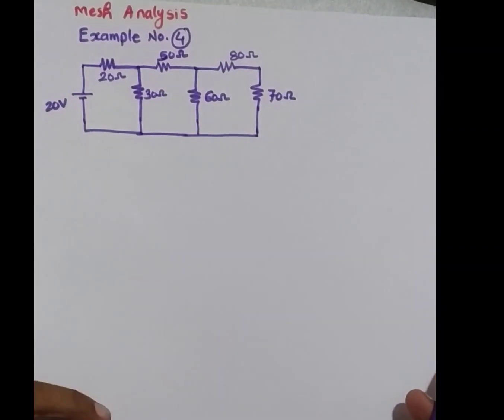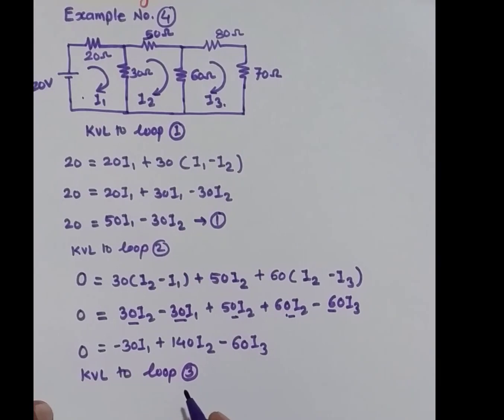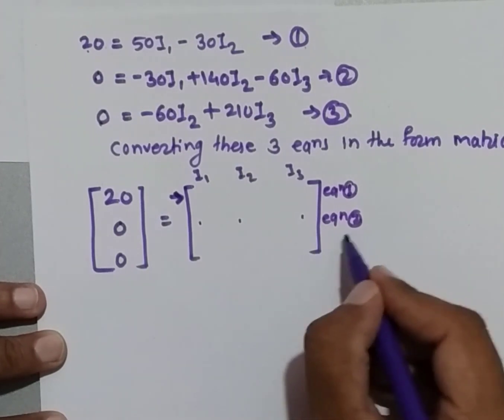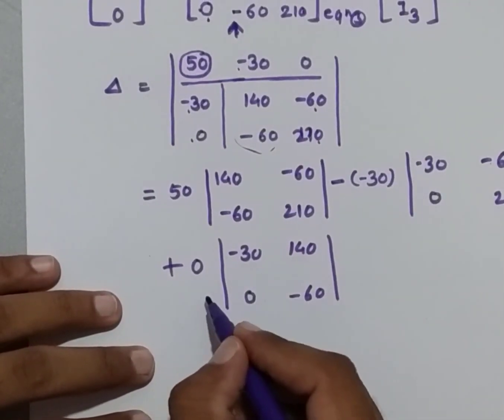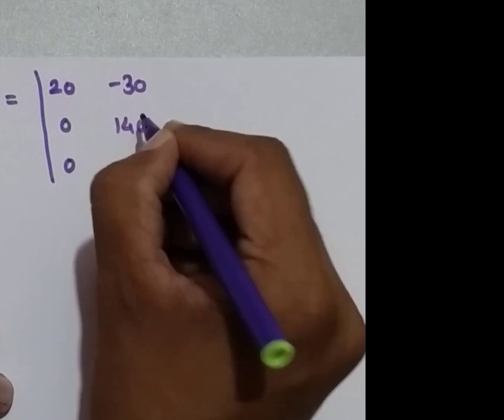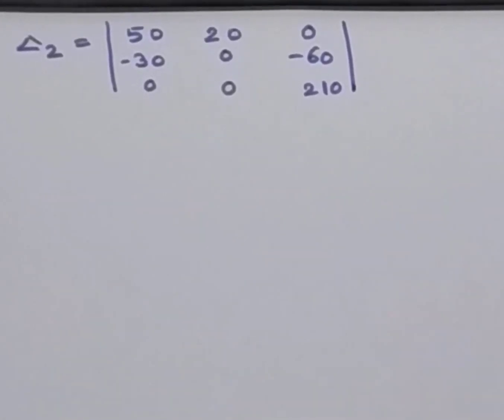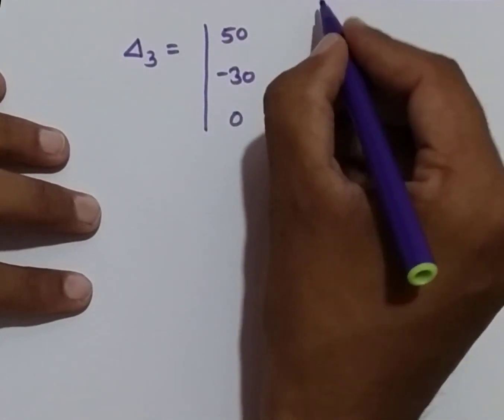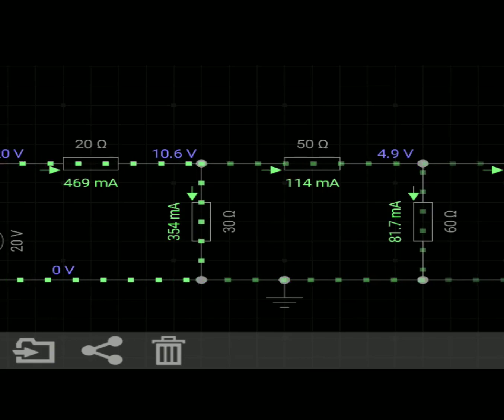Mesh Analysis 3 loop example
This is a Mash Analysis example in which three mesh loops are there. Here in this lecture we shall be using Crammers Rule to solve the example